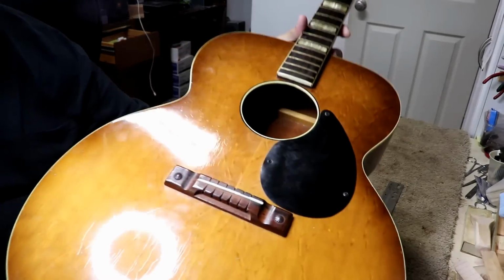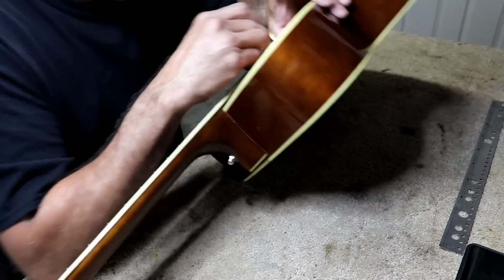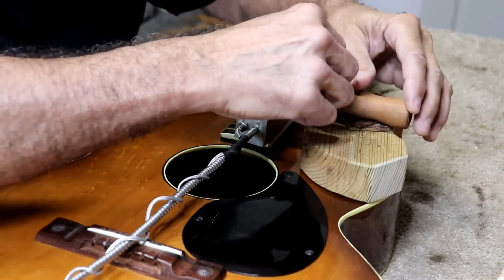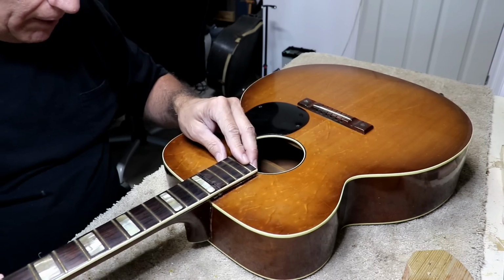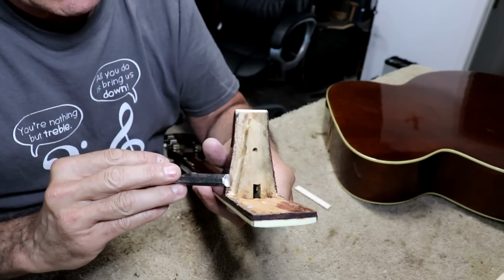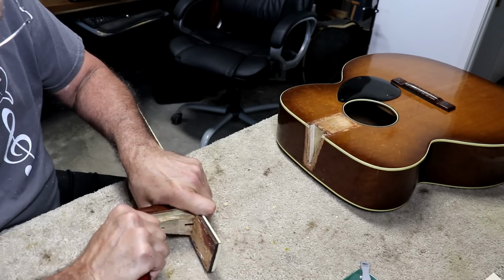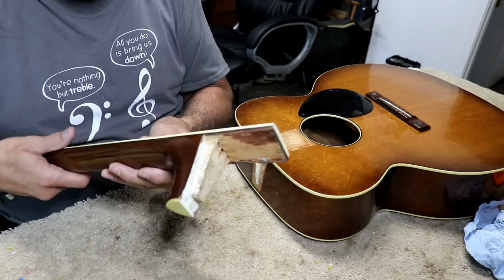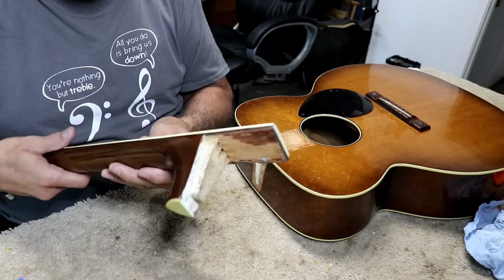302 Rsw Silvertone The Neck The Neck 1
See how I was able to reset the neck on this Finger Killer!